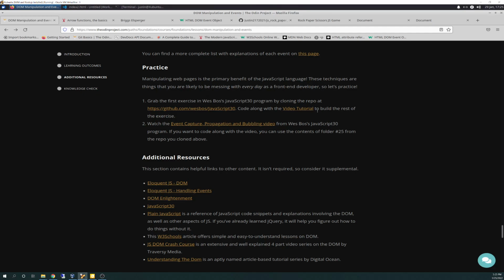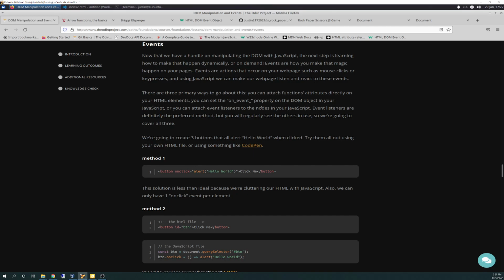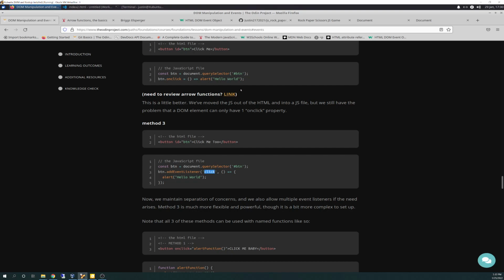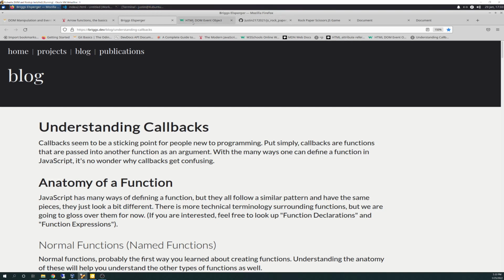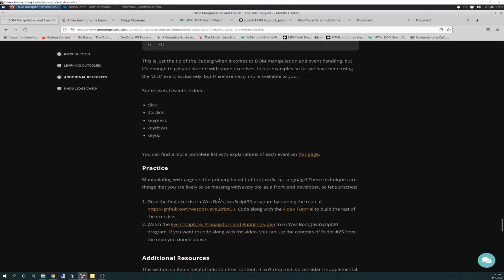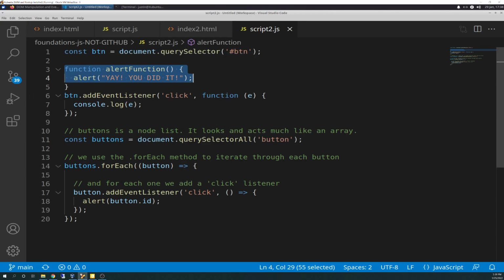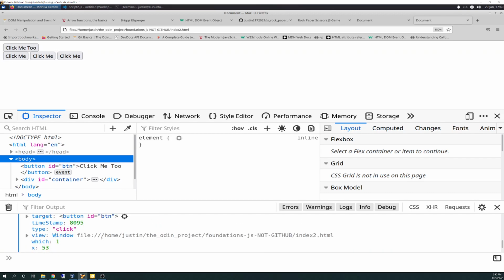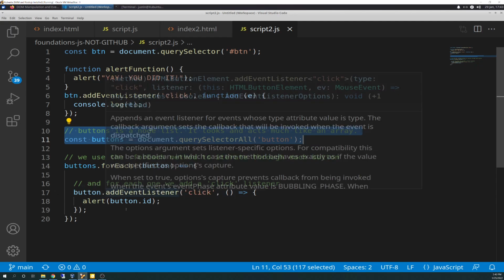The Odin Project VLOG | Day 50 CODING For BEGINNERS | Foundations JavaScript Dom Manipulation Part 2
Today we completed the Foundations JavaScript DOM Manipulation module. a discussion about the second half of the module and the code review of the exercise that's inside the text of the module. Enjoy!